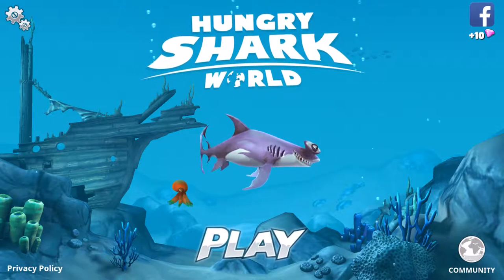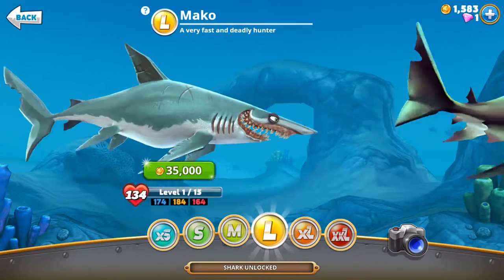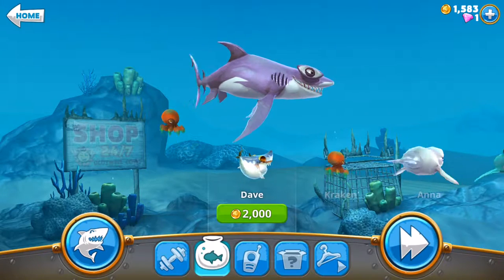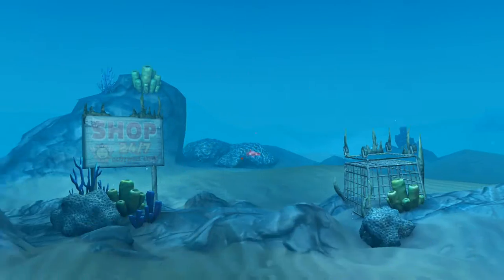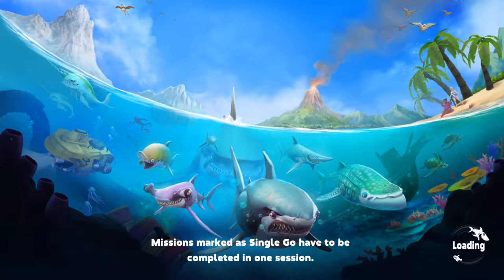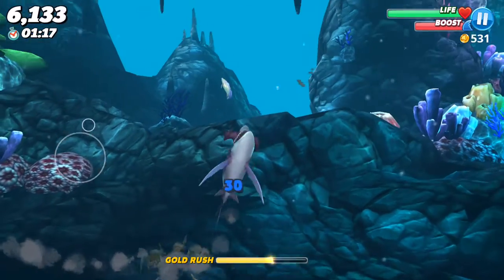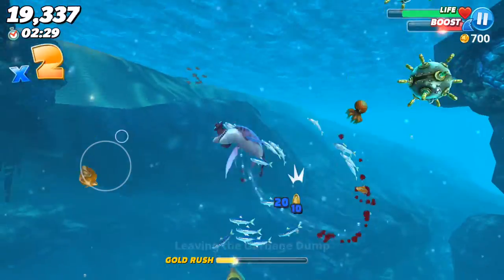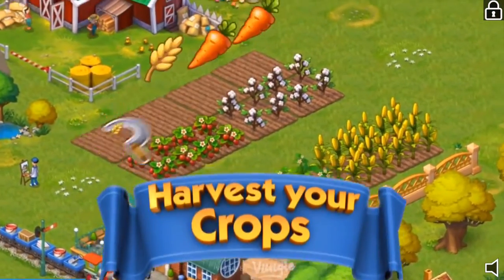Hungry Shark World Intro